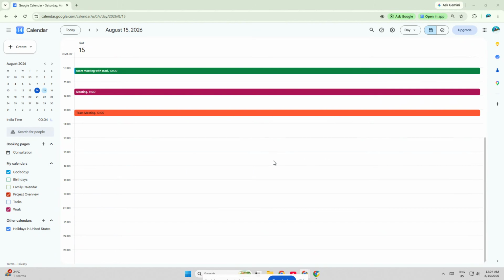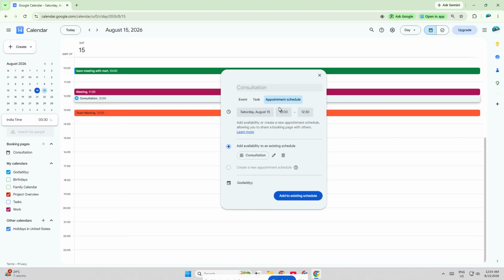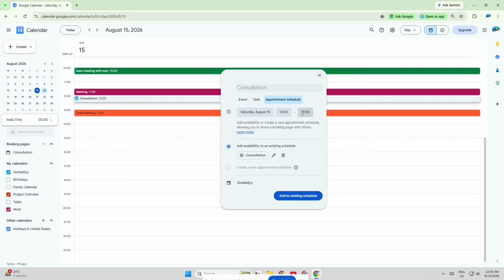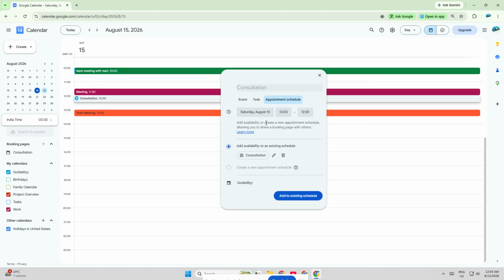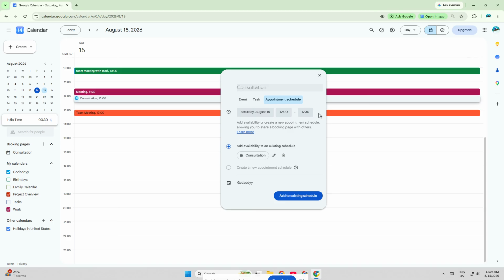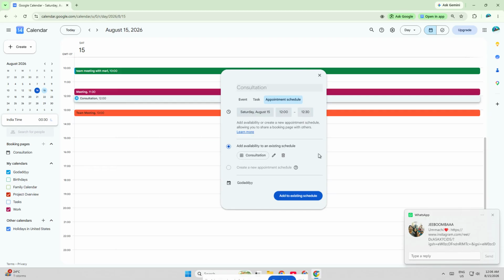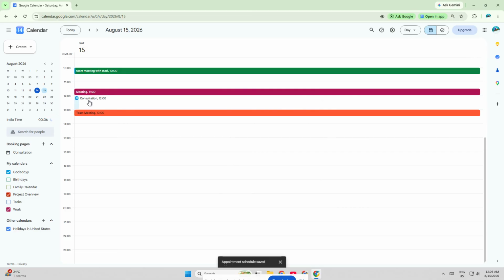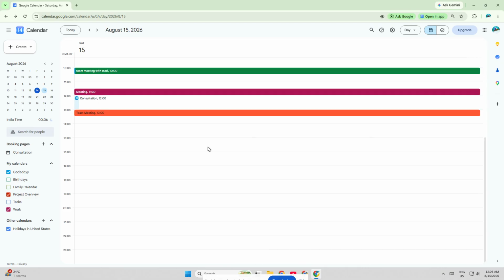How To Create A Google Calendar Booking Link (Easy Guide)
Learn how to create a Google Calendar booking link step by step, customize your appointment schedule, and share it with others.

🕚Timestamps:
0:00 Intro
0:22 Open Google Calendar and Create an Appointment Schedule
0:54 Enter Title, Dates, Times, and Duration
1:28 Set Availability, Booking Settings, and Meeting Location
2:01 Save, Copy Your Booking Link, and Share It

✍️What You'll Learn In This Video:
• How To Open Google Calendar And Create An Appointment Schedule
• How To Set Your Available Dates, Times, And Appointment Duration
• How To Customize Booking Settings And Meeting Location
• How To Copy Your Google Calendar Booking Link
• How To Share Your Booking Link With Others

💡Pro Tips:
• Keep your appointment title clear so people know exactly what they are booking
• Add buffer time between meetings to avoid back-to-back scheduling stress
• Use Google Meet as your location if you want automatic virtual meeting links
• Review your availability carefully before saving to avoid booking conflicts
• Test your link after copying it to make sure it opens correctly